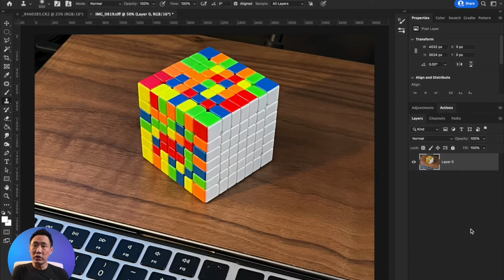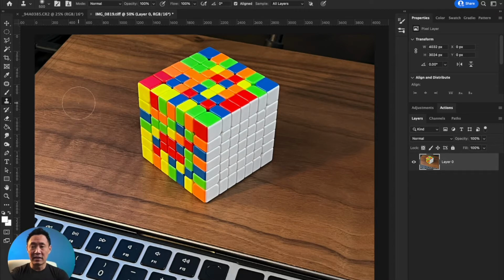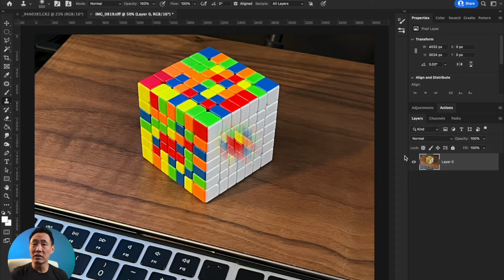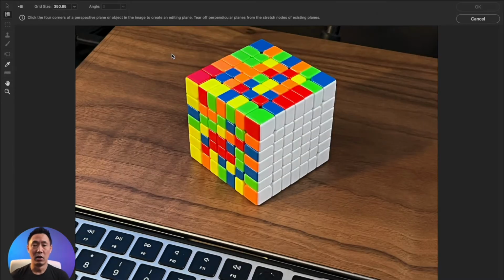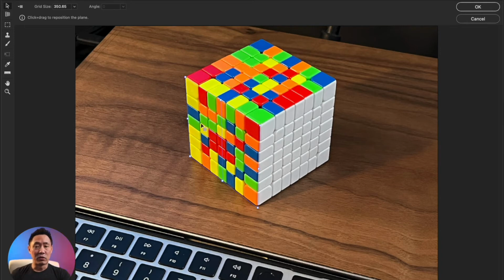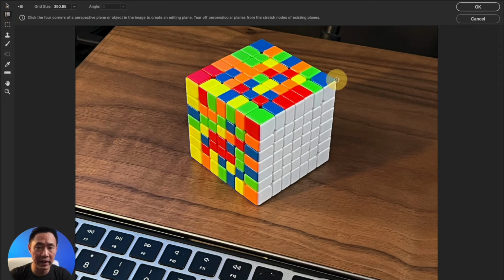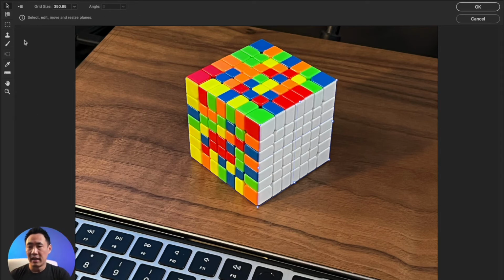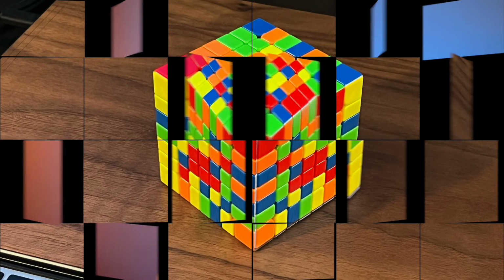How to use Photoshop Vanishing Point and Clone Tool Explained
Photoshop's clone tool is one of the most widely used editing tools that real estate photographers use to get rid of dust, blemishes in walls, green tape and other unsightly things but sometimes it's not enough - we need to get better perspective control and that is where Photoshop Vanishing Point comes in.

Real Estate Photography Course!
Now live!

SUPPORT ME
If you want to just say thanks and buy me a beer then you can pitch me a few bucks

GEAR AND APPS
Studio Lighting:
   Key and fill lights: GODOX SL60
   Background Lighting: GODOX CL10
    FujiFilm XT-4 with 23 f2
Peripherals:
    Stream Deck+
Photography:
   Canon 5DSr
   16-35 f4 Canon L
Software: